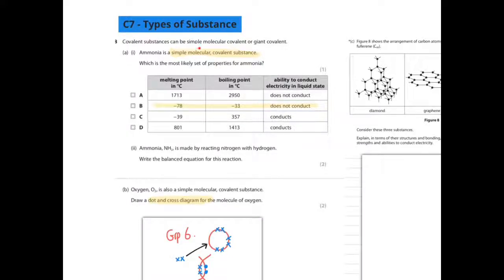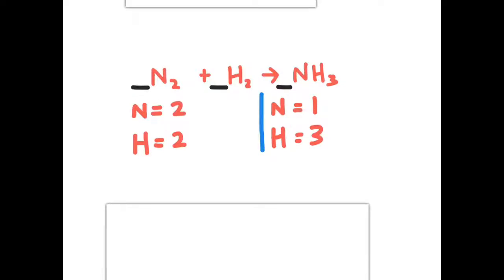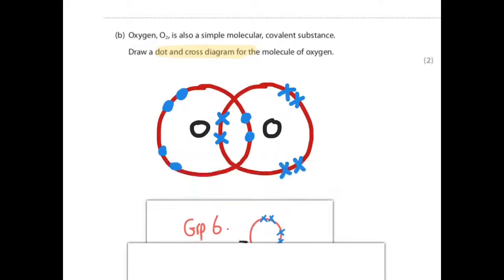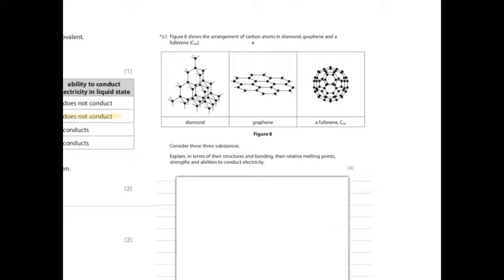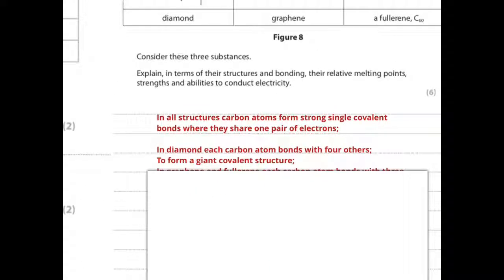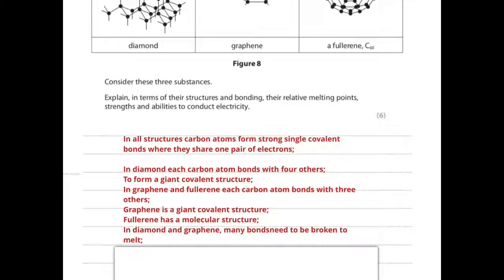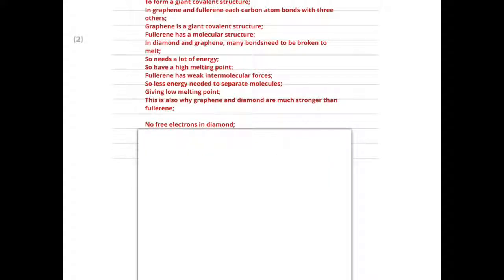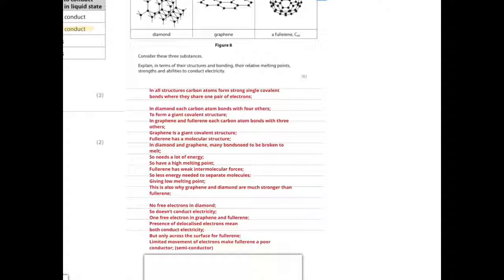C7 - Types of Substance - Covalent Bonding & Allotropes of Carbon